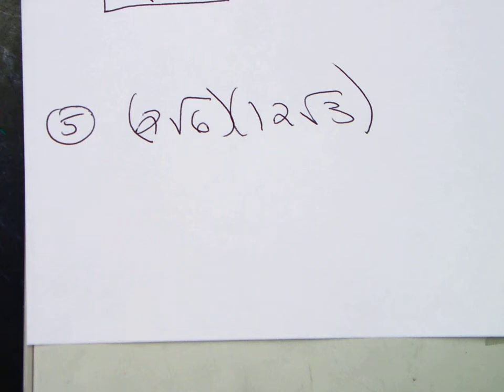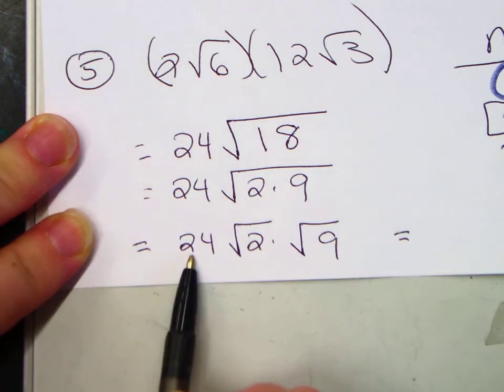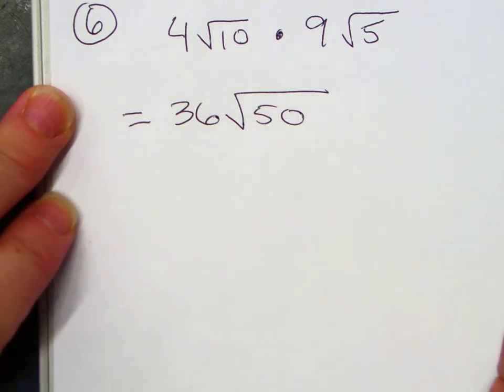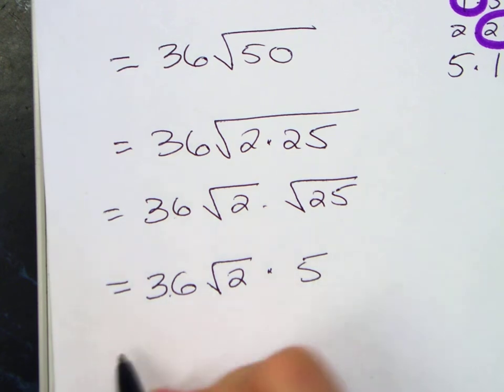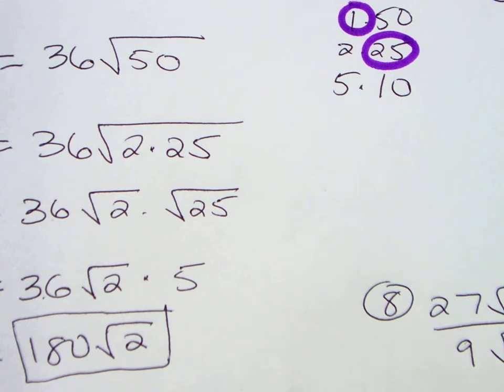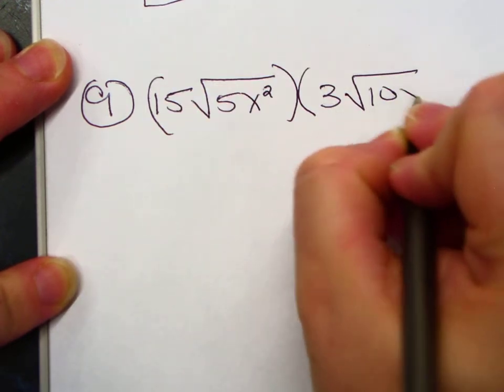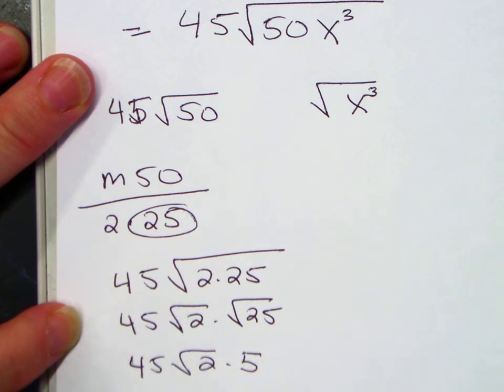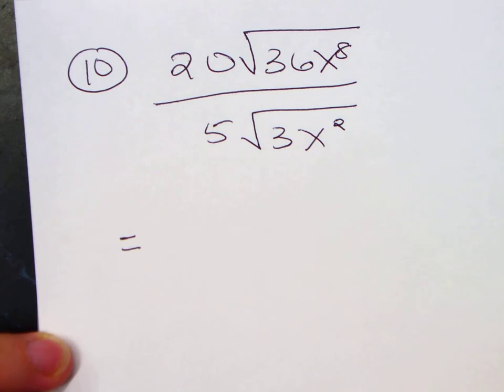27.2 Mult and Divide radical expressions